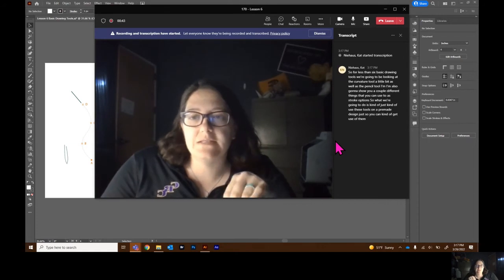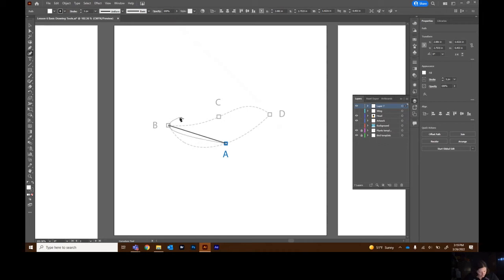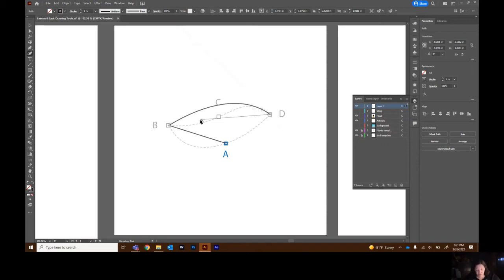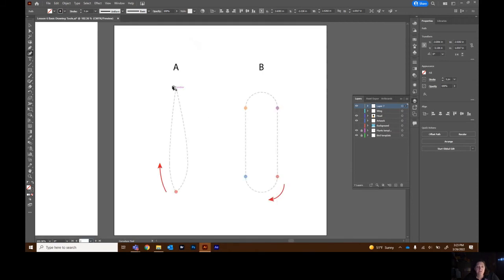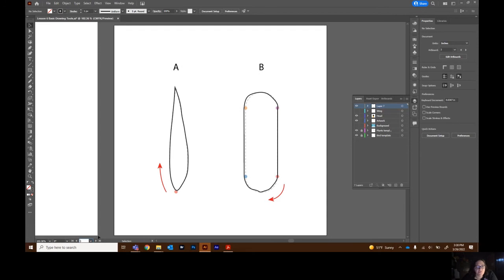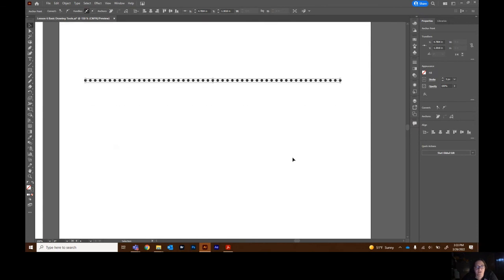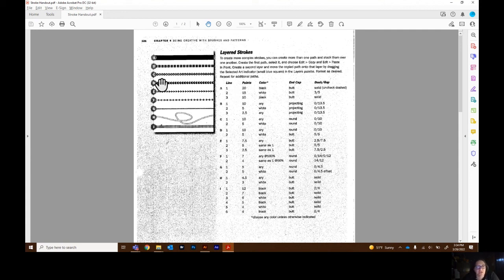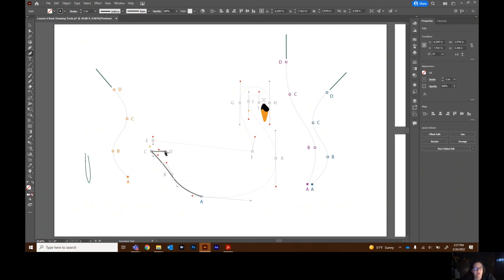Lesson 6 Basic Drawing Tools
This is a tutorial for using basic drawing tools in Adobe Illustrator. You must follow along with the video below.  For this tutorial will I be leading you through working with drawing tools like the curvature and pencil tools in Adobe Illustrator. We will create a basic illustration using common tools and panels in the program.